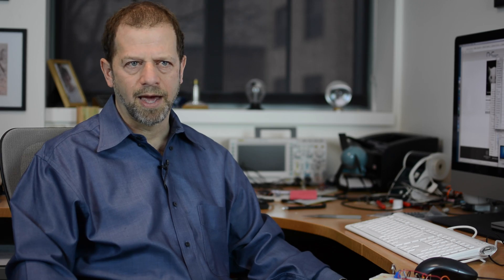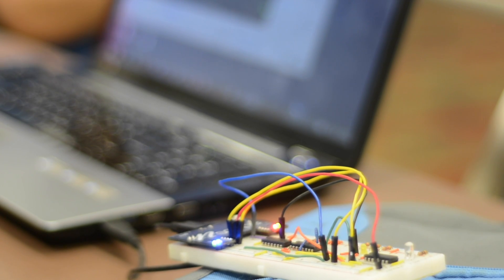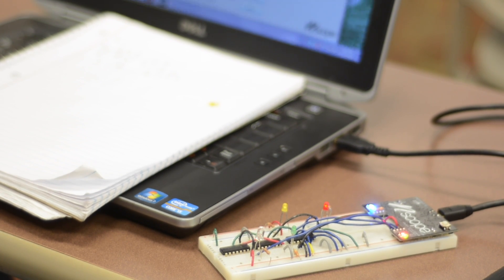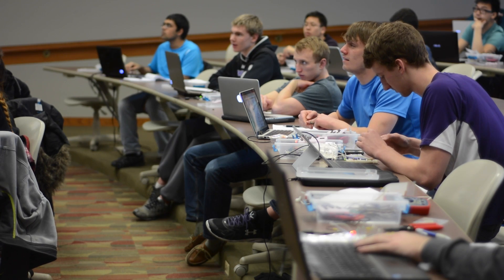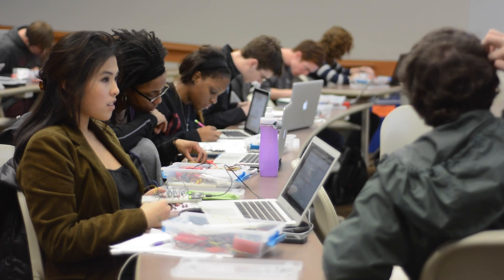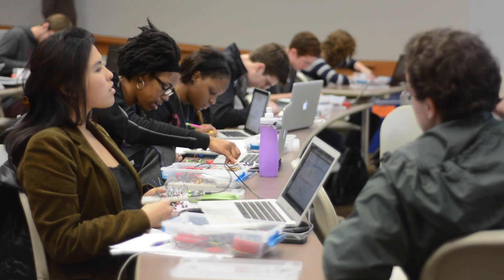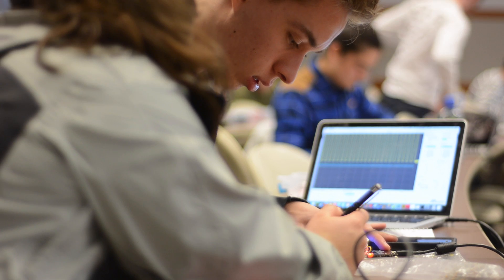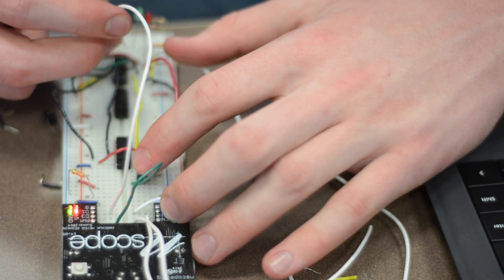ME233 Promo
Northwestern University Mechanical Engineering ME233 Electronics Design